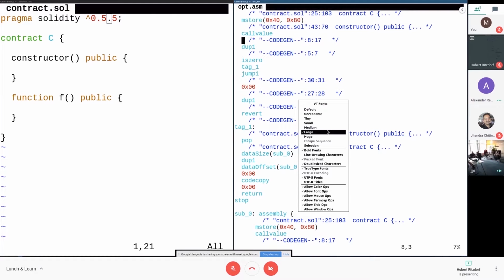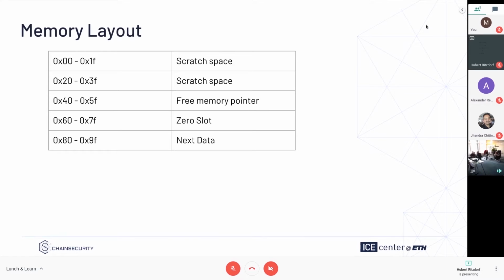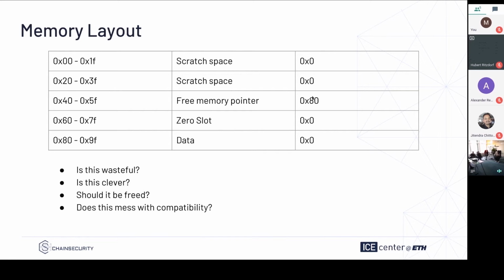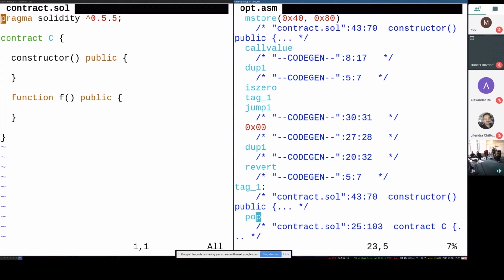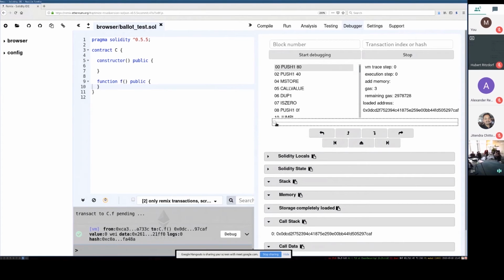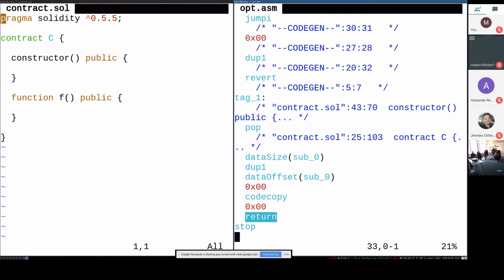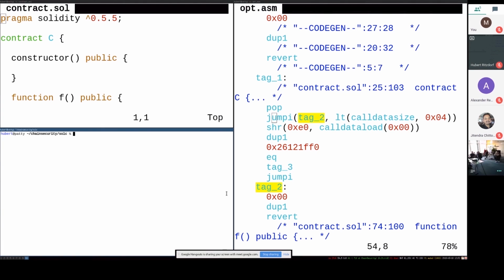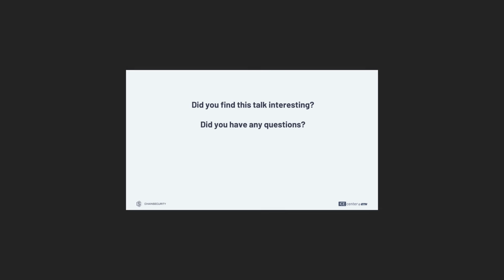EVM Internals Pt.1: Empty Contract Walkthrough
ChainSecurity's Lunch and Learn Seminar on 18 Mar 2019